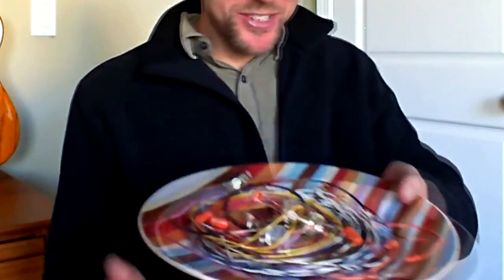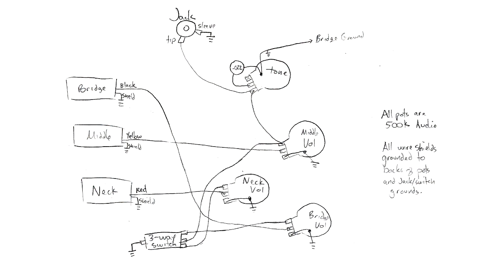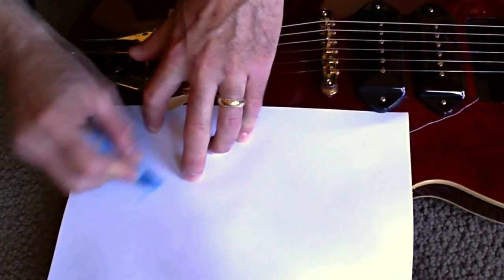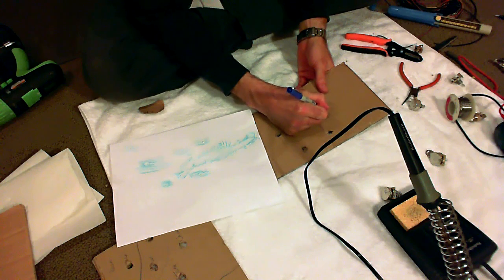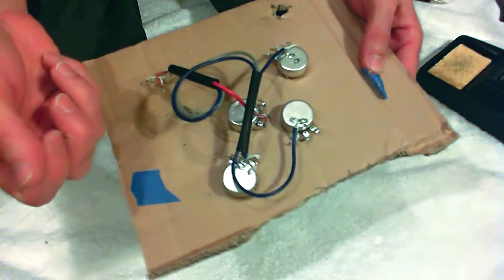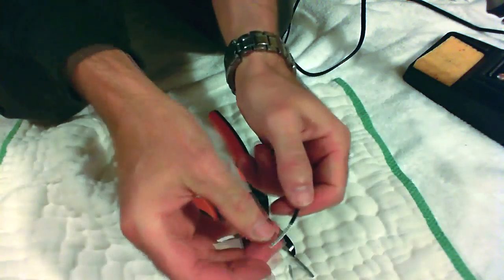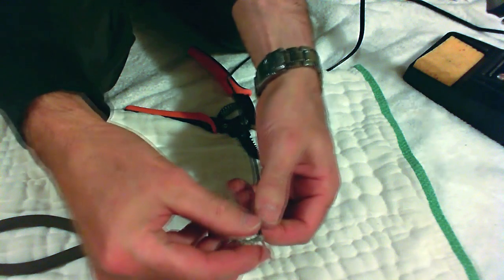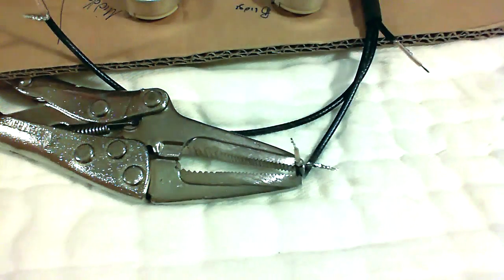Wiring Up Guitar Electronics 1: Component Layout, Selecting Wire, Stripping and Tinning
This is the first part in a series of videos on guitar electronics wiring.  In this video, I talk about laying out the components, selecting wire, and how to strip and tin shielded wire.